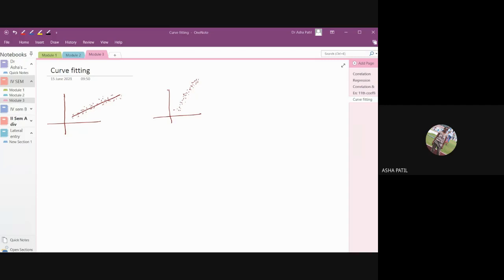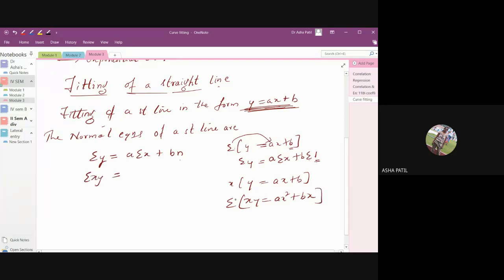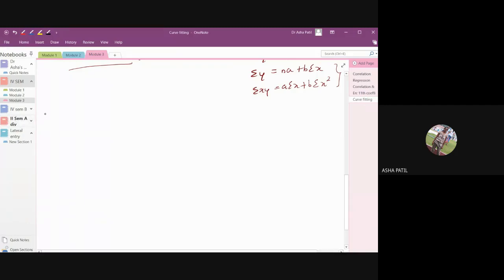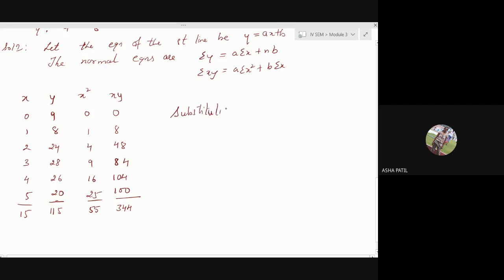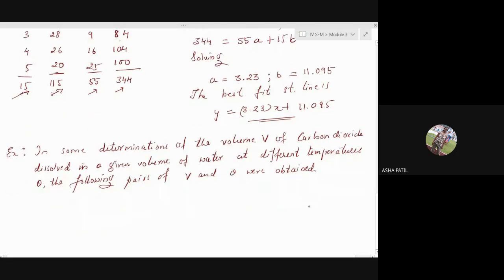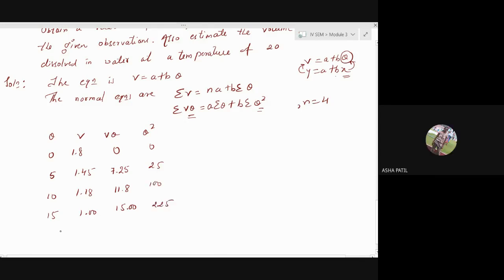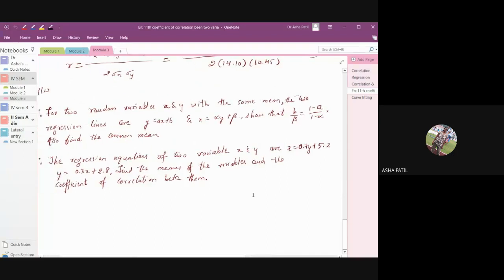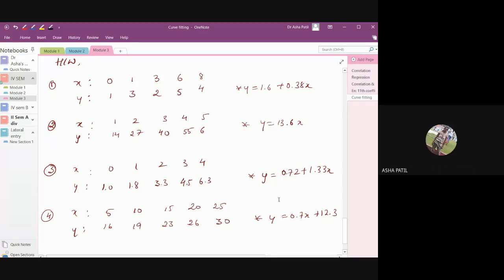2021 06 15 Curve Fitting (A & B divs)